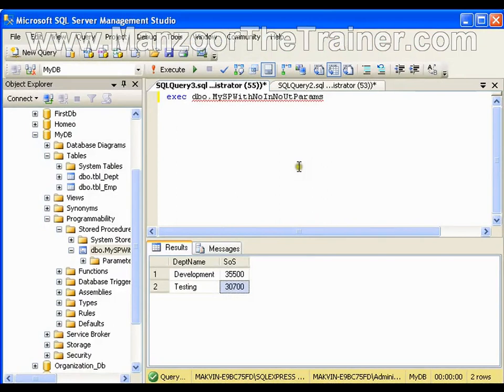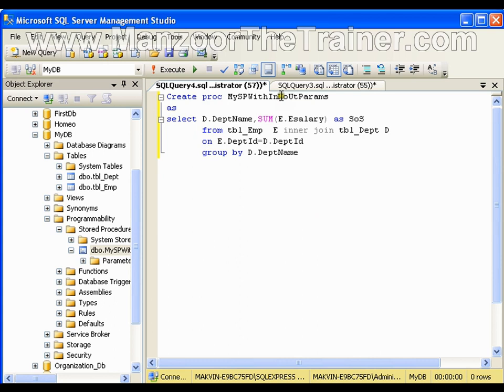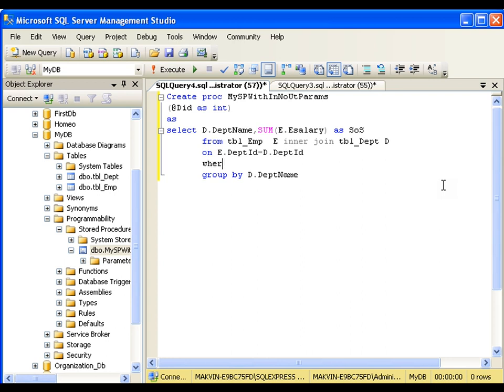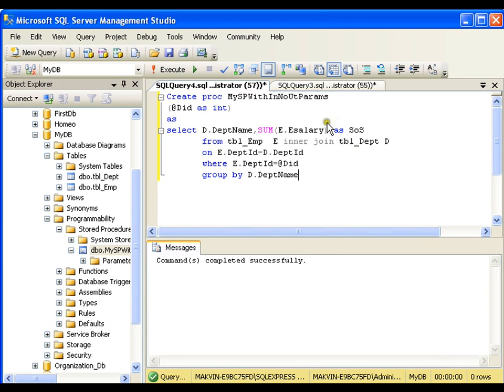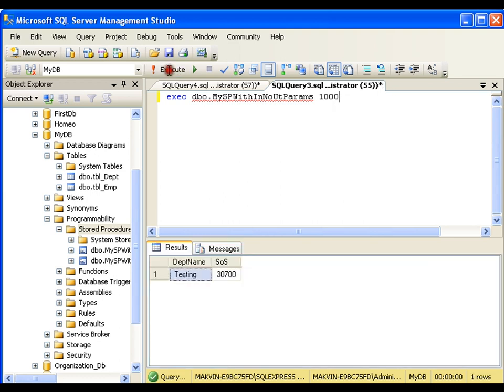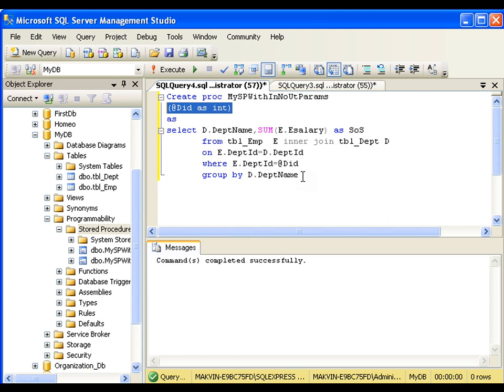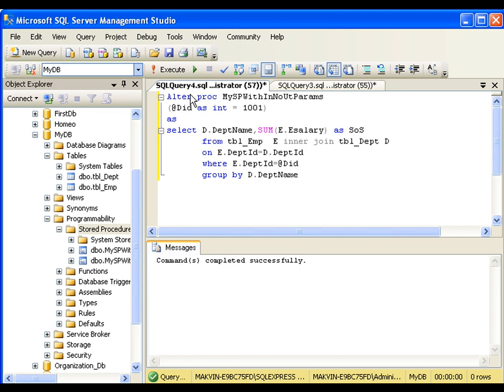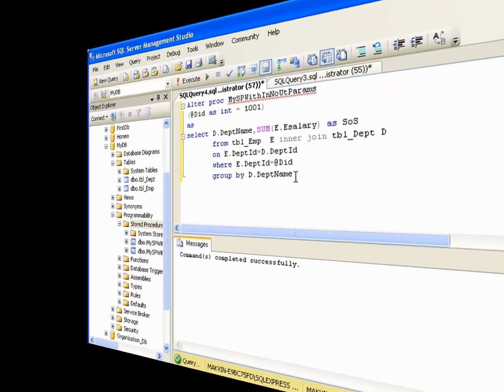Stored Procedures With Input Params And No Output Params In MS Sql Server (13 of 15)